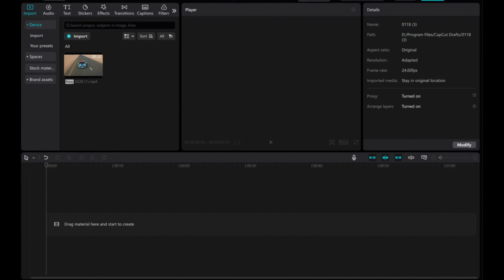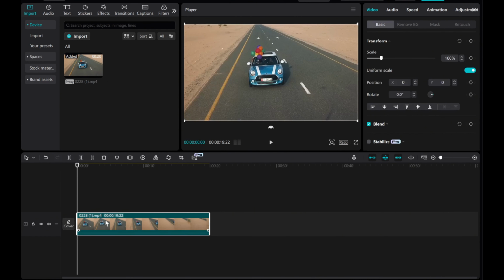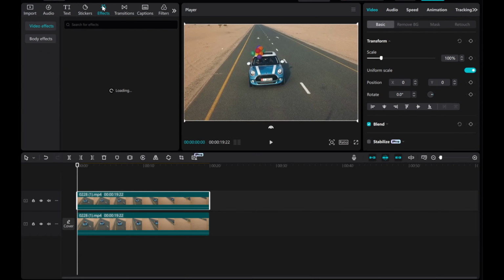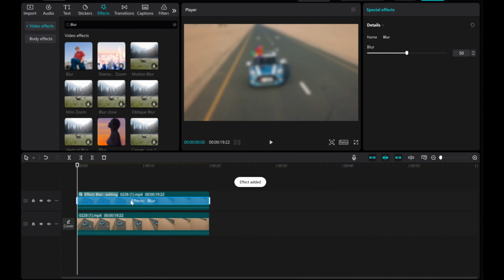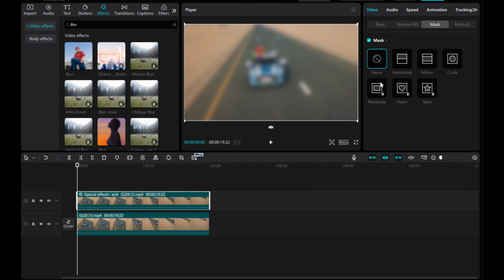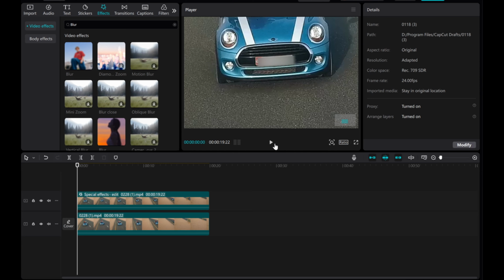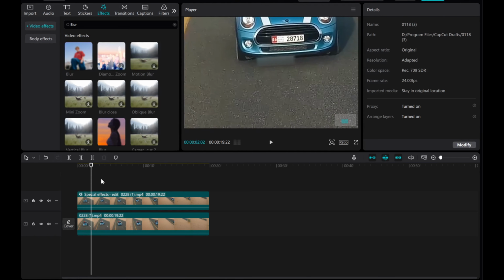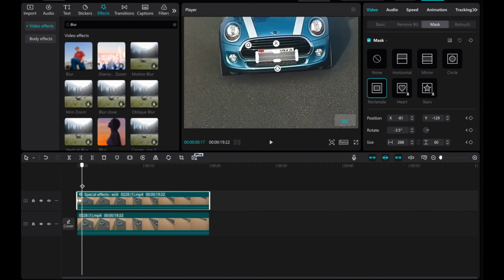Protecting Privacy: Easy Guide to Blurring Car Plate Numbers in CapCut PC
Safeguard sensitive information with our simple tutorial on blurring car plate numbers in CapCut PC! CapCutPC VideoEditing PrivacyProtection BlurringTutorial"